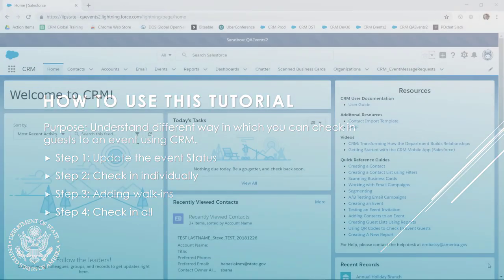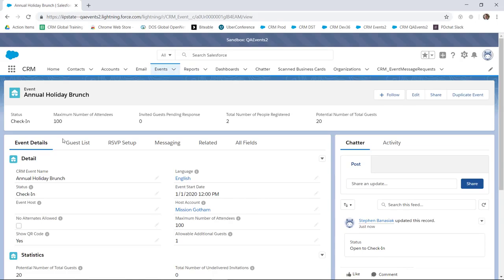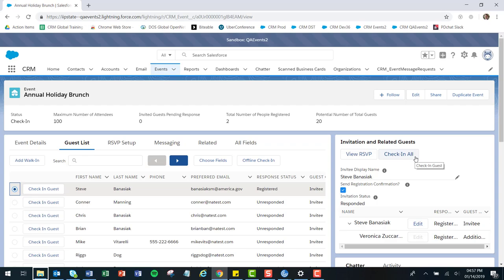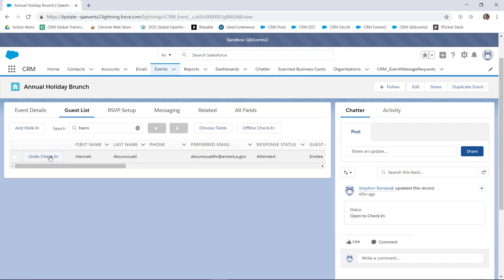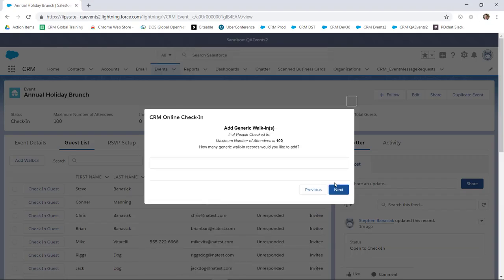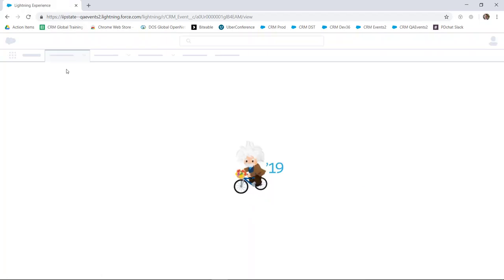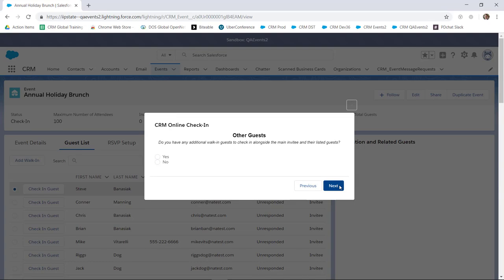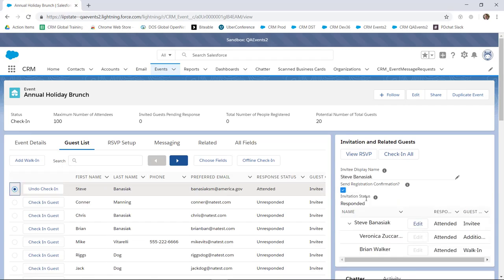Checking In Guests to your Event